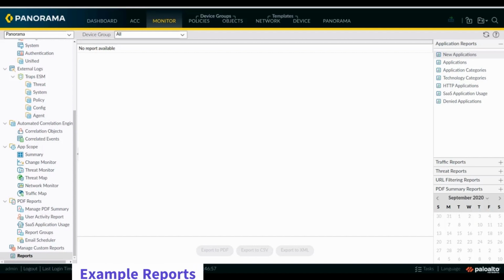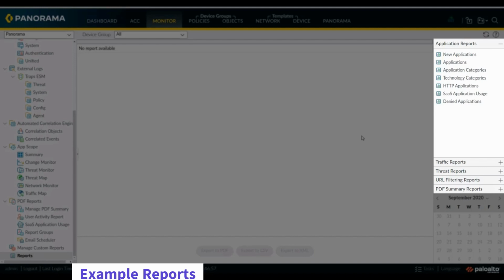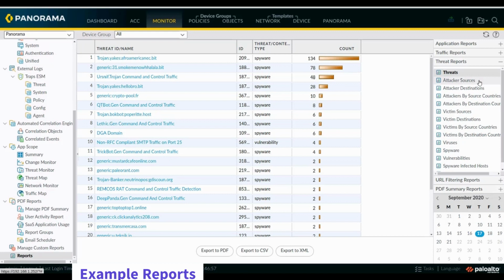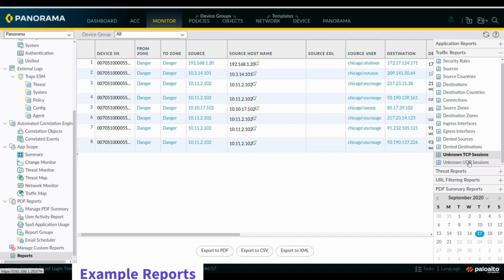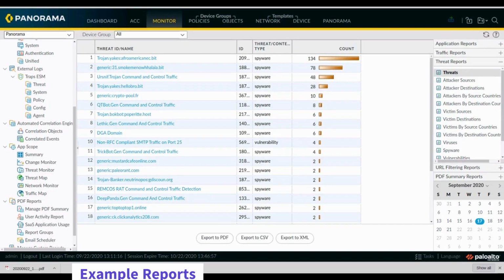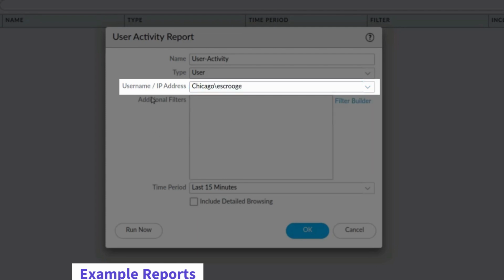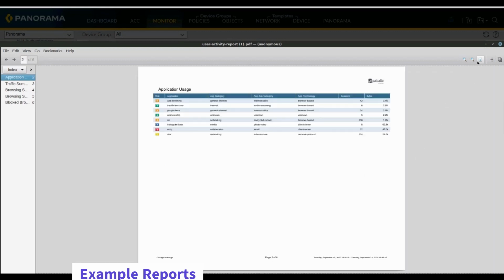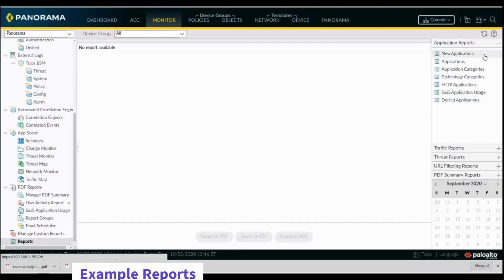45 Example Reports